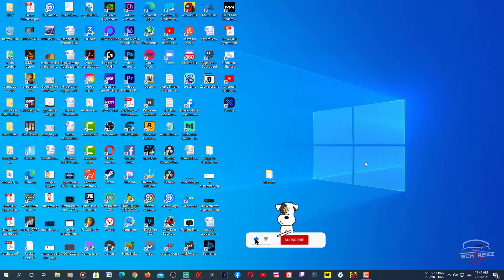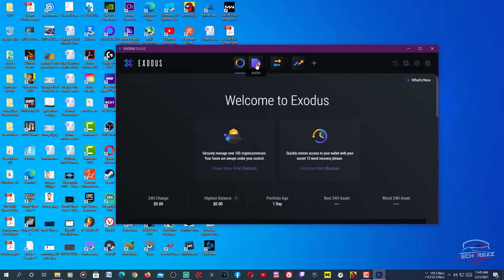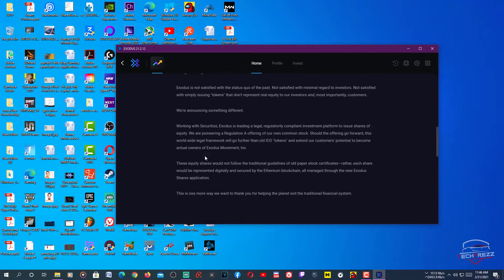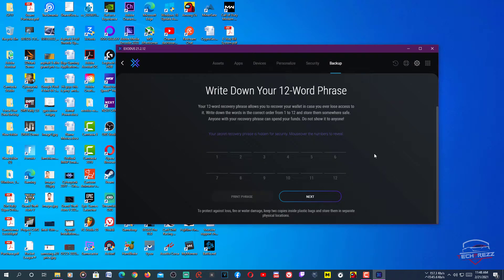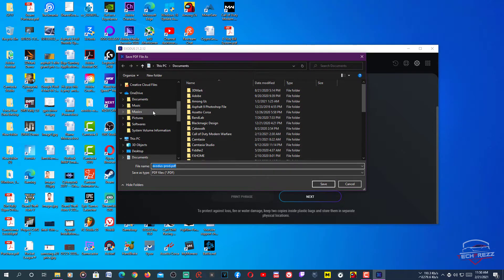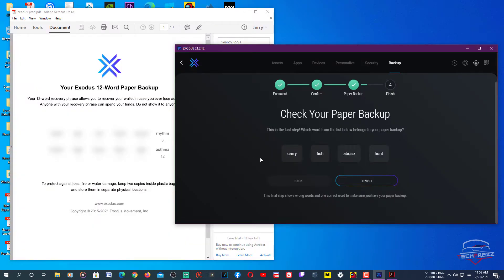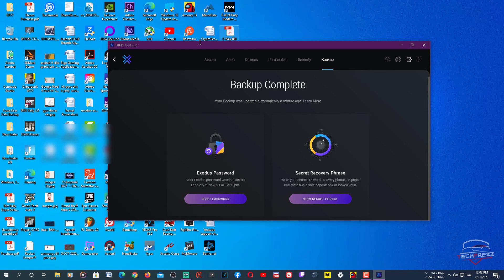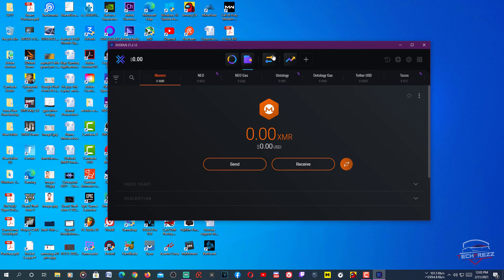How to use Exodus Wallet on Windows 10 PC | Exodus Crypto Wallet Tutorial 2021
How to set up and use Exodus multiple cryptocurrency wallet on PC. Exodus is one of the best multi crypto wallet out there.

My PC Specs:
16GB of RAM (G-Skill Trident Z RGB)
250GB SSD (Samsung Evo)